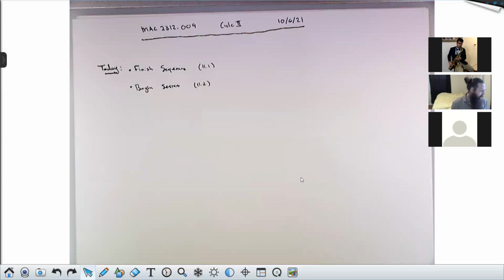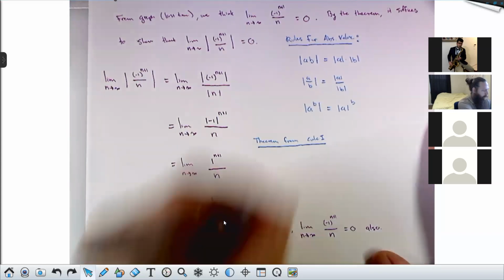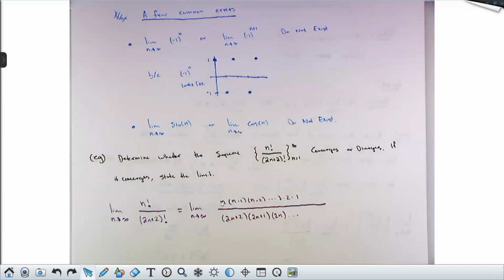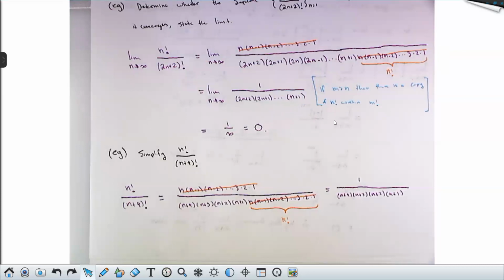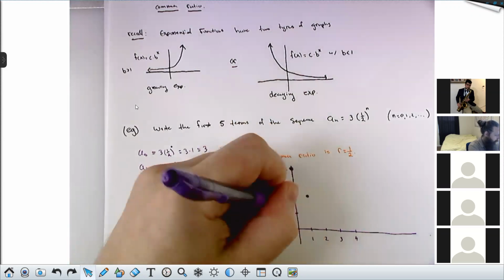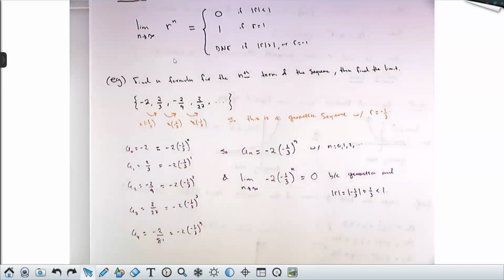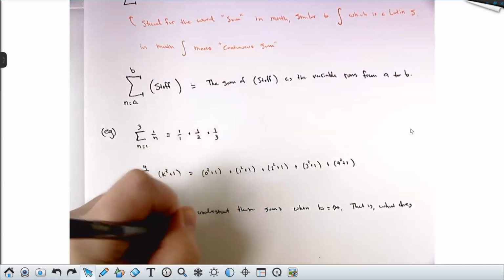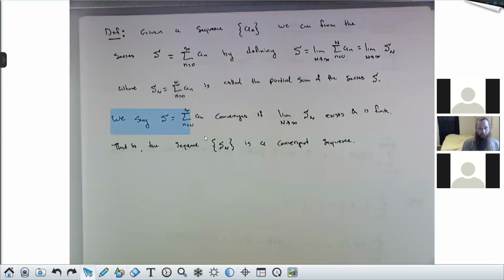MAC2312.004 Lecture 10.6.21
Sequences, Intro to Series